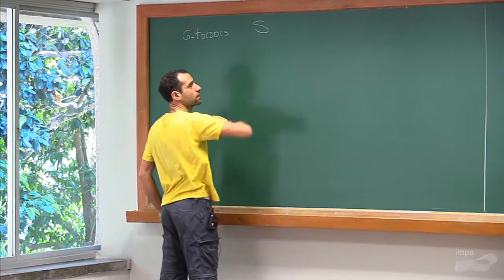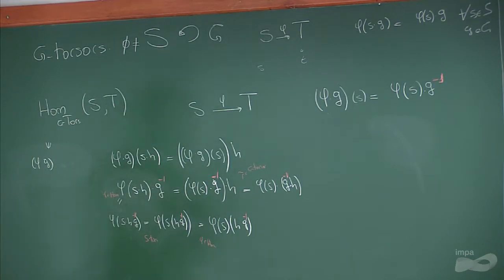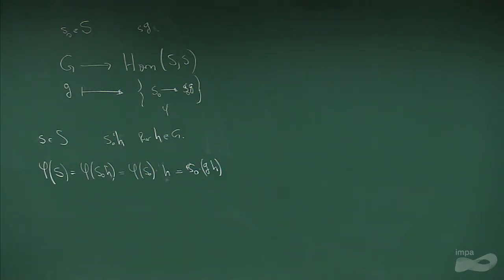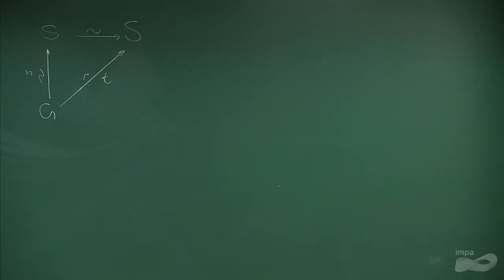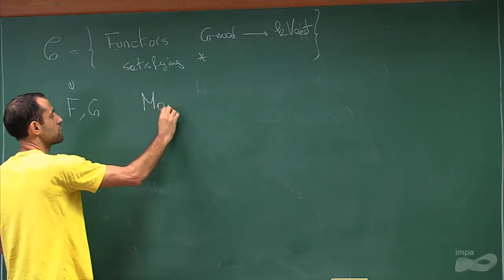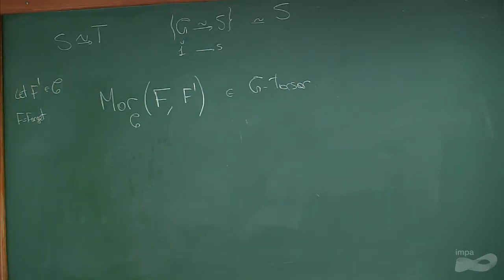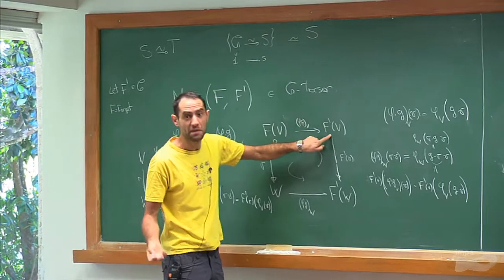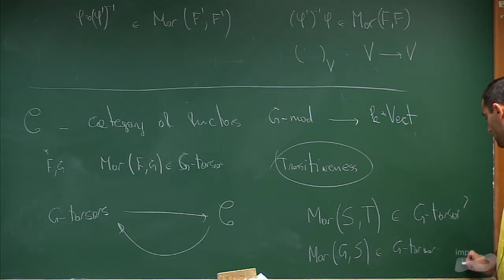Programa de Mestrado - Algebra II - Aula 23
Programa de Mestrado - Algebra II
Professor: Reimundo Heluani

Equação do terceiro grau (discriminante). Construção com régua e compasso. Corpo de fatoração e grupo de Galois de um polinômio. Teorema fundamental da teoria de Galois. Corpos finitos. Funções simétricas.  Extensões ciclotômicas. Grupos solúveis. Solubilidade por radicais. Extensões transcendentes. Base e grau de transcendência. Extensões transcendentes puras, teorema de Luroth. Bases separantes.

Referências:
ARTIN, M. – Algebra. Prentice-Hall, New Jersey, 1991.
ENDLER, O. – Teoria dos Corpos, Rio de Janeiro, (Monografias de Matemática, n° 44), IMPA, 1987.
LANG, S. – Algebra. Reading, Mass., Addison-Wesley, 1965.
VAN DER WAERDEN, B. L. – Álgebra Moderna. Vol. 1, Lisboa, Sociedade Portuguesa de Matemática, 1948.